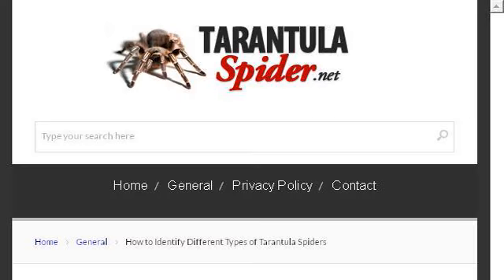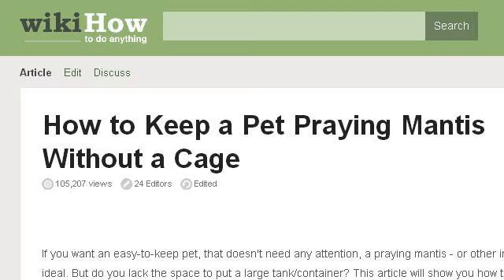How-To Keep The Humidity Up In A Tarantula Cage